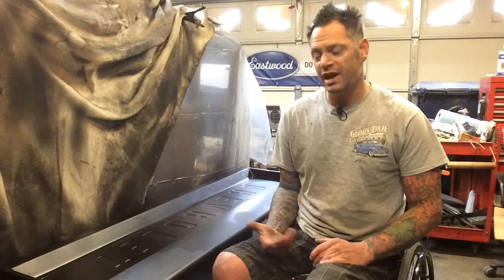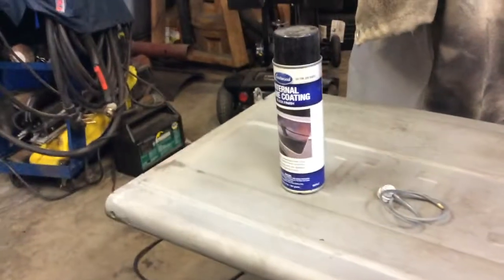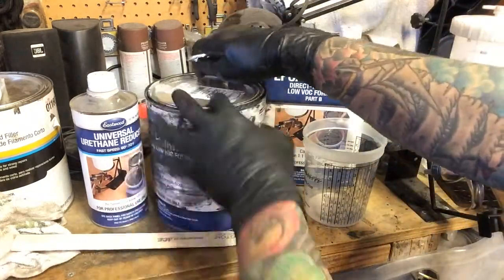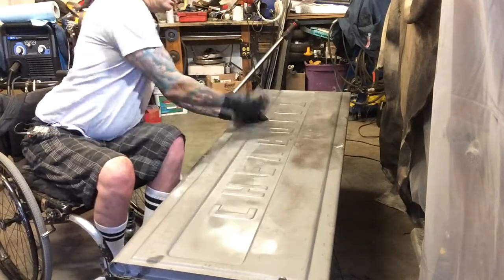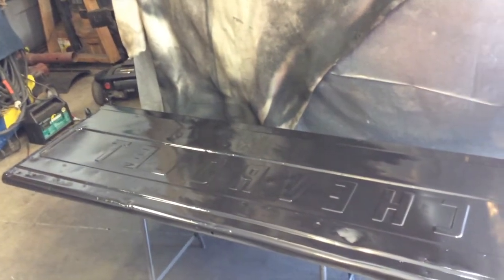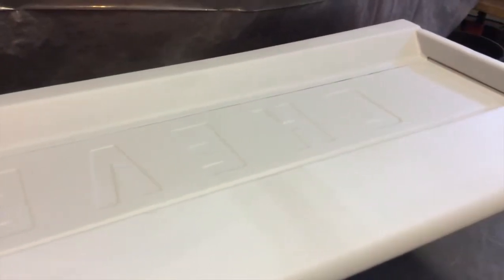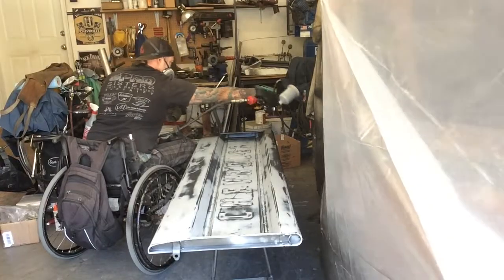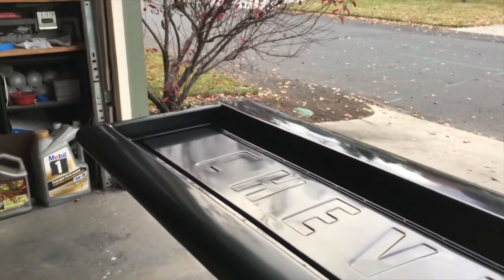PRO Quality Paint Job without a PAINTBOOTH!!!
The Black Widow - 1958 Chevy Apache - gets a "new" tailgate, but it needs body work and paint...

Erik shows his painting process to get a decent paint job without a paint booth!

GODSPEED GARAGE T-SHIRTS and MORE!!!